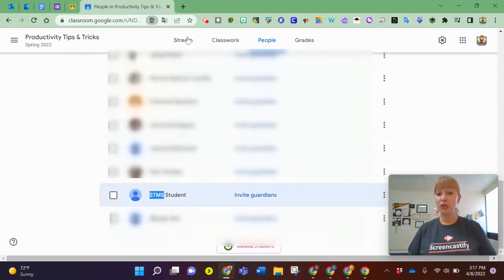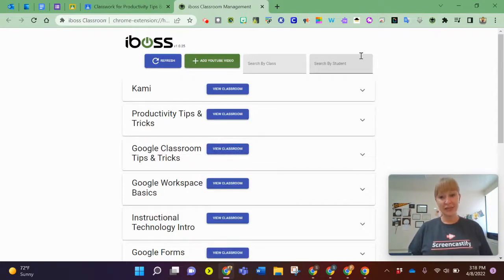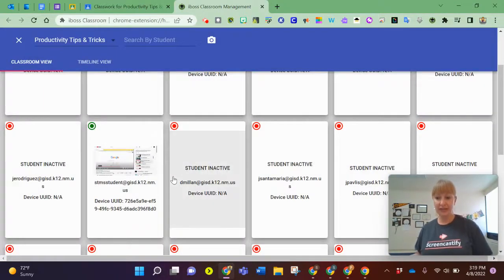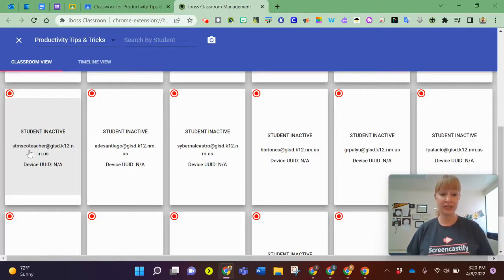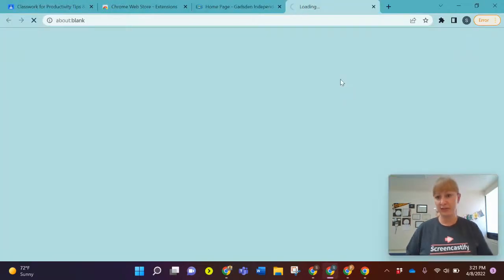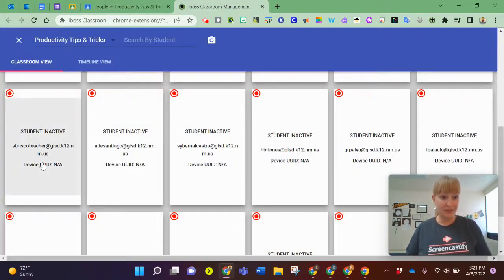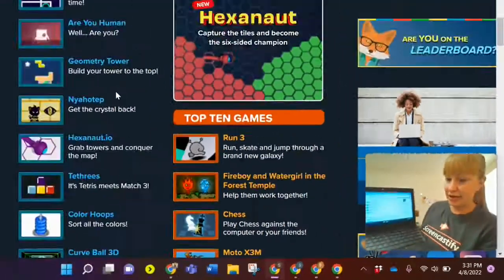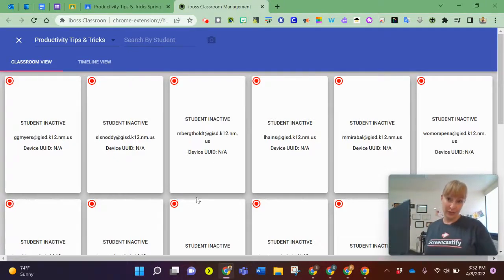Monitoring Capabilities with iBoss Classroom Management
GISD has been using the extension iBoss Classroom Management to monitor students in Google Classroom. iBoss will show you the tabs students have open and it will show you what tab students are looking at (with a bit of a delay sometimes); however, you can only monitor students who are using a Chromebook. Furthermore, only student accounts can be monitored. Therefore, no matter the device, administrators are unable to observe another teacher or administrator, even if that teacher or administrator is a student in a Google Classroom. Only student accounts can be monitored and only when they are using a Chromebook.